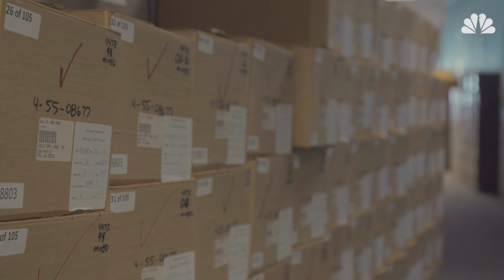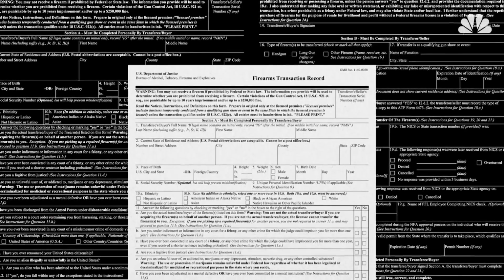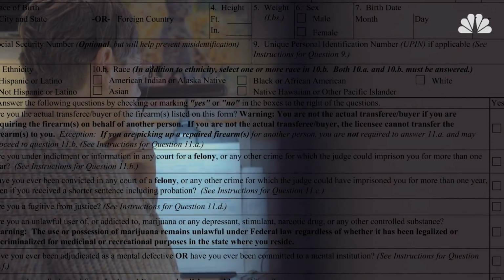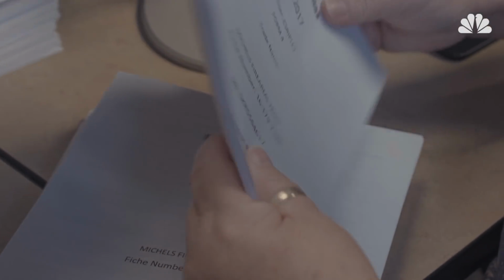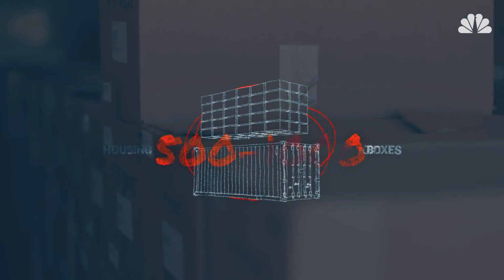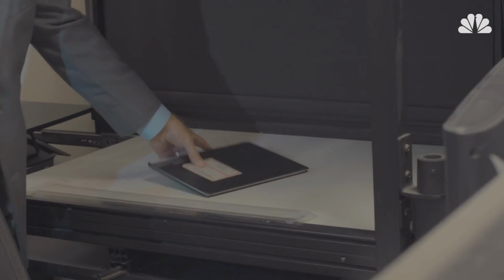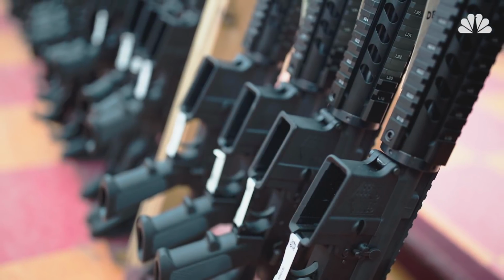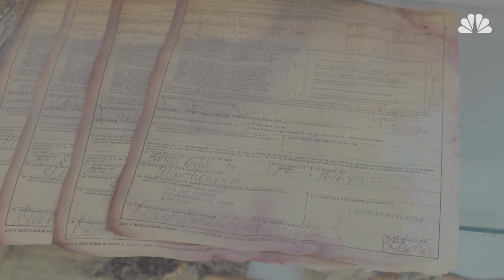Tracing The Gun: The Archaic Way The U.S. Tracks Gun Ownership | Think | NBC News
Thanks to the Firearms Owners' Protection Act, no federal agency can legally create a gun registry, meaning the U.S. government can't use searchable digital records to trace gun ownership even if a gun is used to commit a crime. As such, the ATF conducts traces using phone calls and paper records, often searching through them one at a time.

NBC News is a leading source of global news and information. Here you will find clips from NBC Nightly News, Meet The Press, and original digital videos.